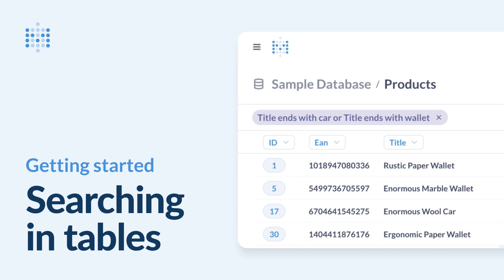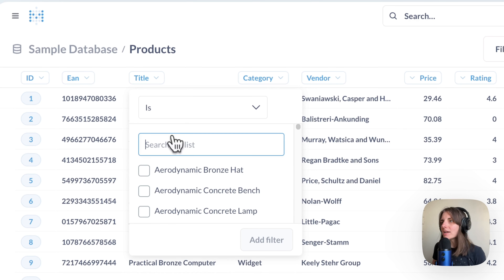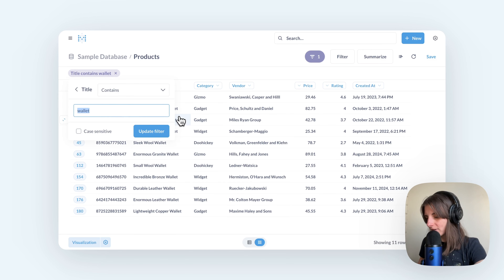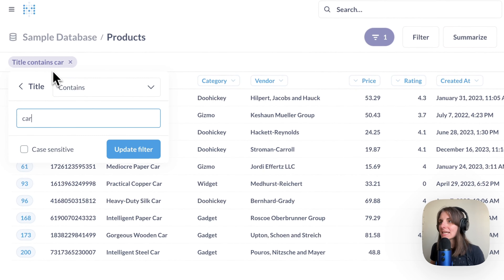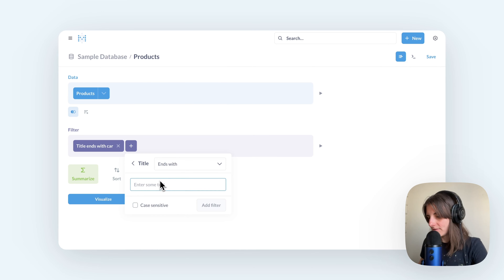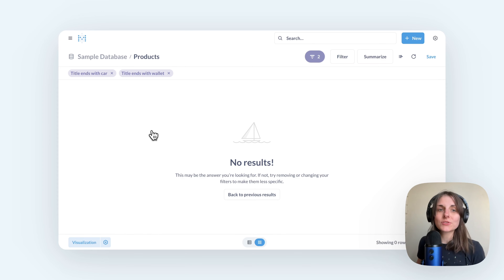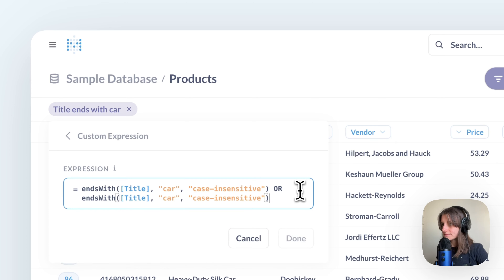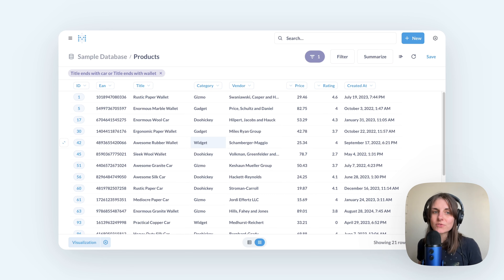Searching in tables | Metabase tutorial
Learn how to search within your tables using filters and custom expressions. Finding words or phrases in your tables is now easier than ever!

0:00 Use a contains filter to find text
0:58 Edit a filter
1:30 Use an "ends with" filter
1:59 How Metabase combines filters
2:43 Use a custom expression to make an OR filter
3:47 Summary